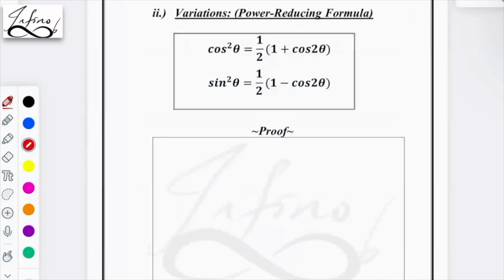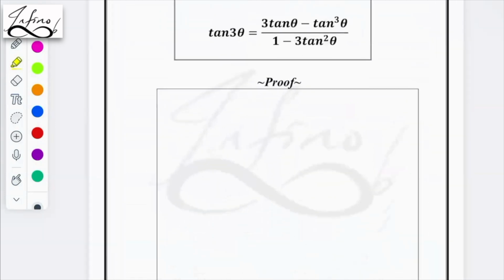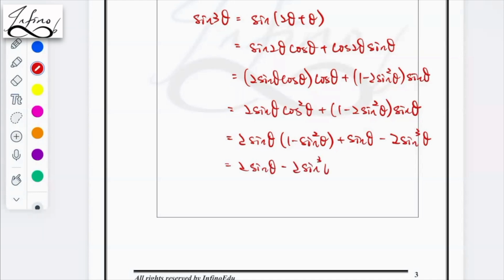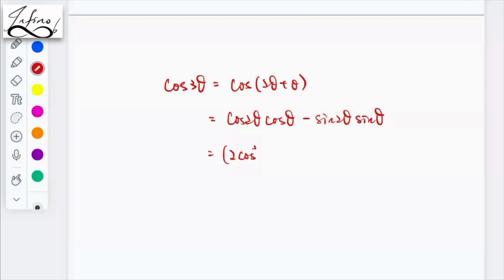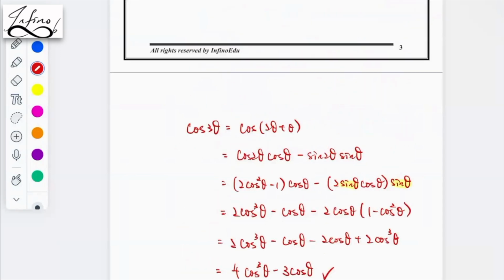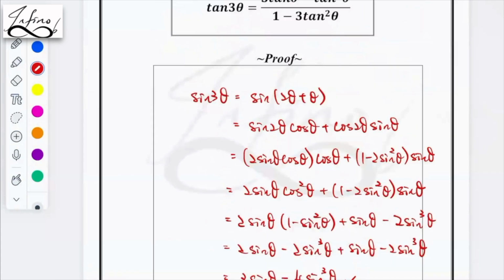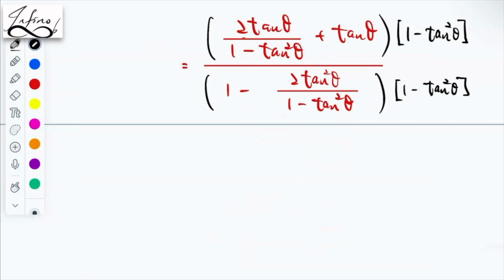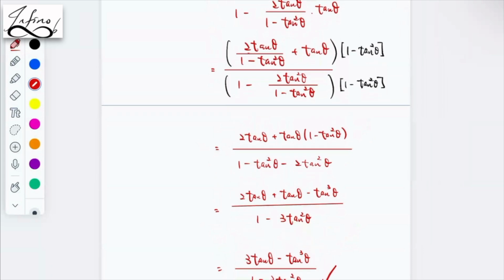Trigonometry (Power Reducing and Triple Angles) [IB Maths AA HL]